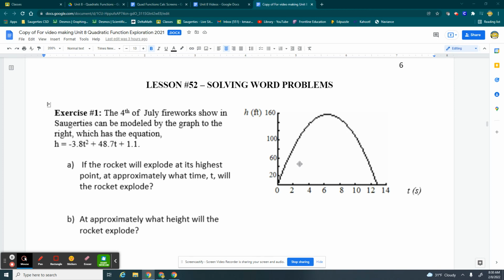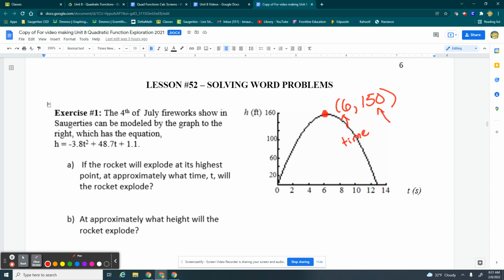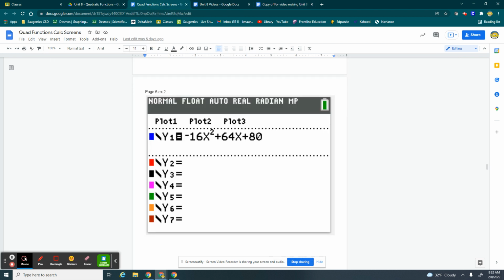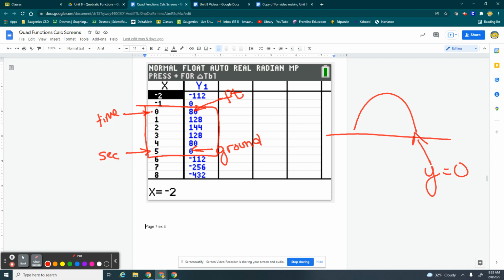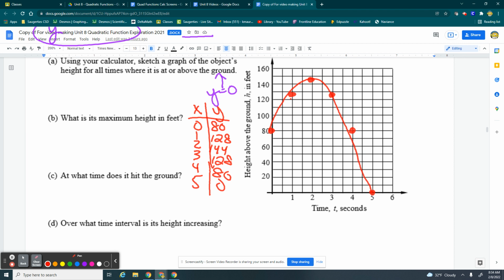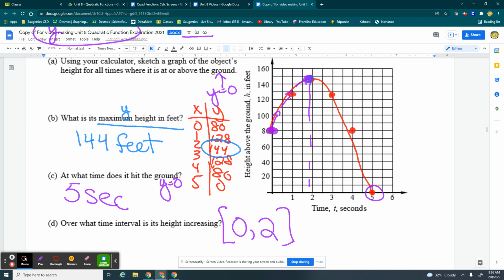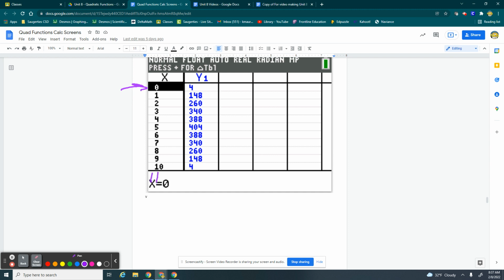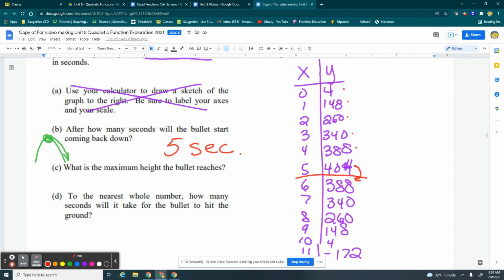A1 L52 pages 6-7